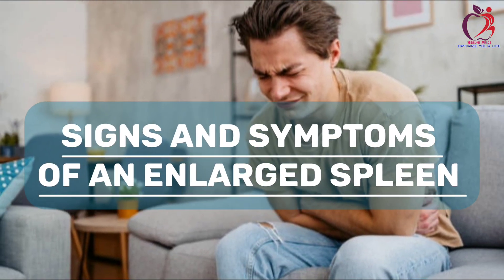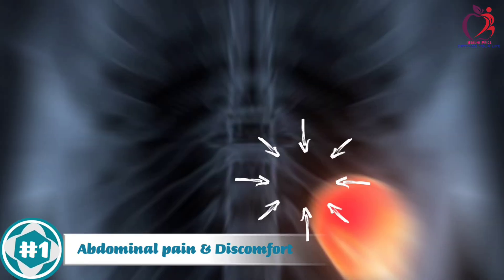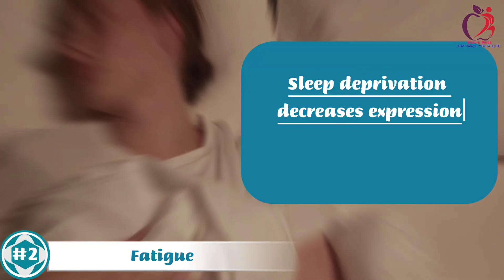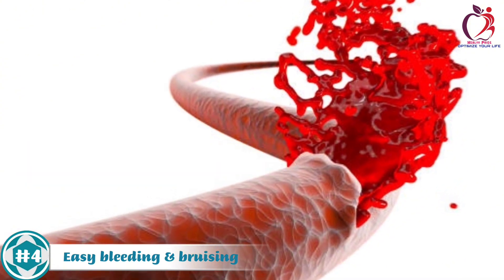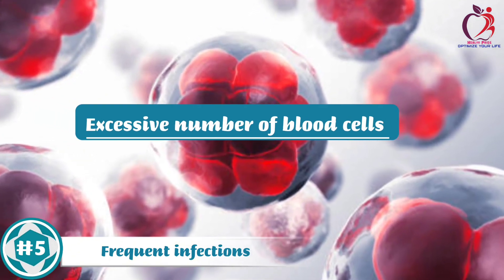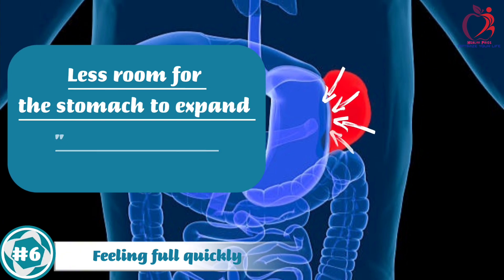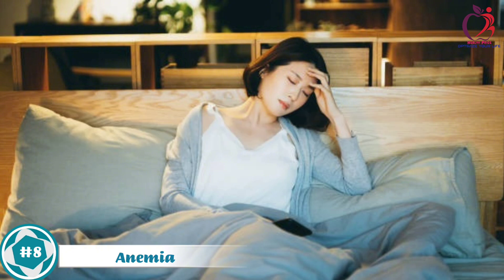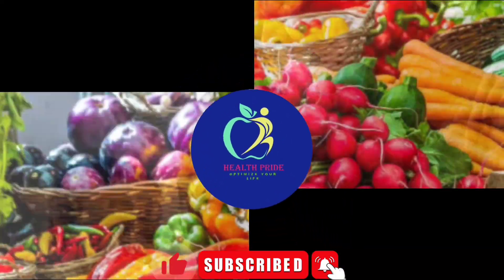Enlarged Spleen Symptoms You Must Know!(Splenomegaly)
Enlarged Spleen Symptoms You Must Know!
Splenomegaly or enlarged spleen |signs and symptoms | Causes | Risk Factors |Treatment

Your spleen is an organ located just below your rib cage in your left side. A number of conditions, from infections to live disease and some cancers  can cause an enlarged spleen, also known as splenomegaly ( spleh-no- MEG-uh-lee).

Most people don't have symptoms with an enlarged spleen. The problem is often discovered during a routine physical exam. your doctor can't feel a normal-sized spleen  in adults- unless you're very slender-but can feel an enlarged spleen. if you have an Enlarged spleen, your doctor will likely request imaging and blood tests to help identify the cause.

Treatment for an enlarged spleen focuses on relieving the underlying condition,  surgically removing an Enlarged spleen isn't usually the first treatment, but it may be recommended in certain situations.

SYMPTOMS
An Enlarged spleen may cause:
No symptoms in some cases

Pain or fullness in the left upper abdomen that may spread to the left shoulder

Feeling full without eating or after eating only a small amount-this can occur when Enlarged Spleen presents on your stomach

Anemia
Fatigue
Frequent infections
Easy bleeding

How spleen works

Your spleen is tucked under your rib cage next to your stomach on the left side of your abdomen. it's soft spongy organ that performs several critical jobs and can be easily damaged. Among other things,  your spleen:
Plays a key role in preventing infections by producing white blood cells called lymphocytes and acting as a filter line of defense against invading pathogens

Store red blood cells and platelets,  the cells that help your blood clot

Visit a healthcare professional if you notice any of the above symptoms of an Enlarged Spleen.
Spleen Enlargement. Symptoms of an Enlarged spleen.

SPLENOMEGALY ( Enlarged spleen ) Symptoms of an enlarged spleen.